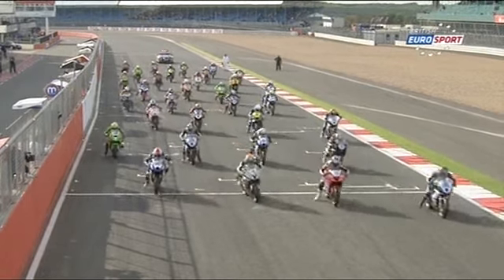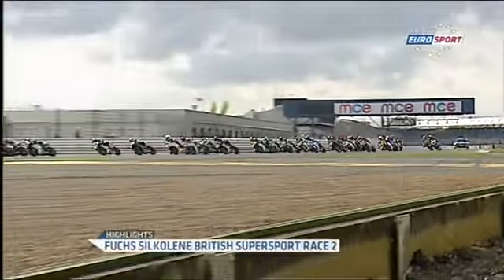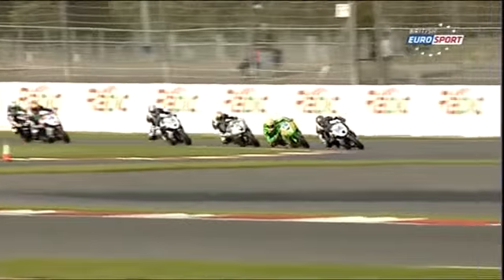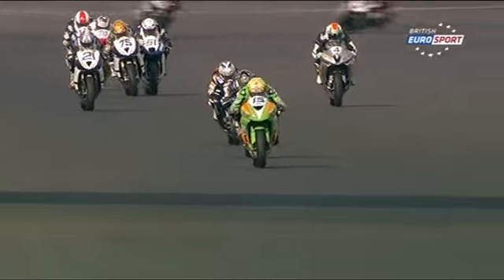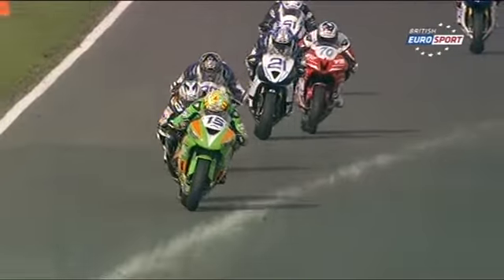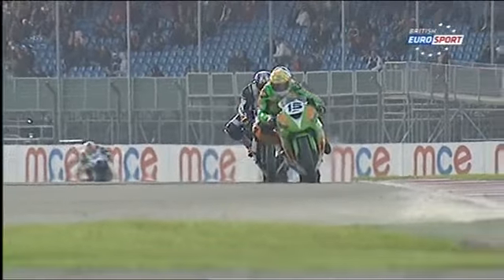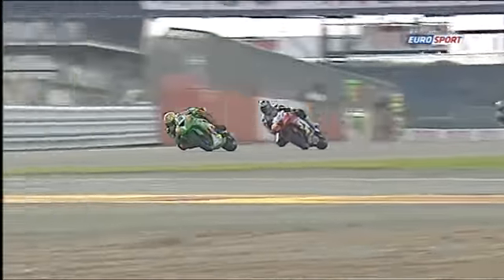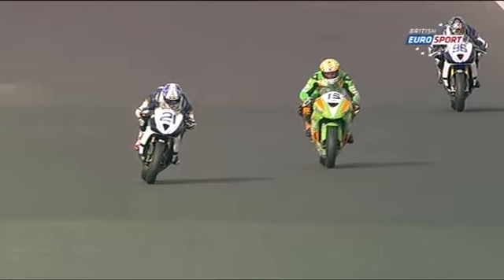Fuchs Silkolene British Supersport Highlights - Silverstone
Watch highlights of the Fuch Silkolene British Supersport Championship feature race from Silverstone